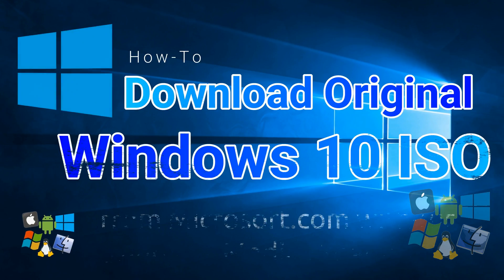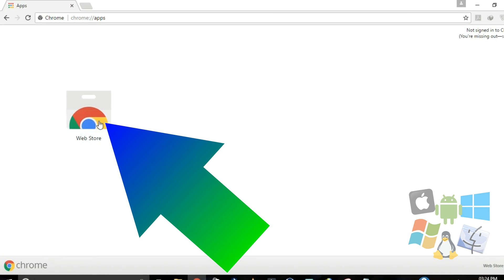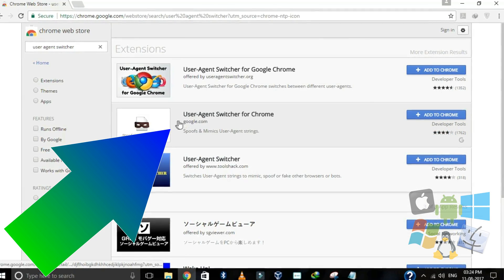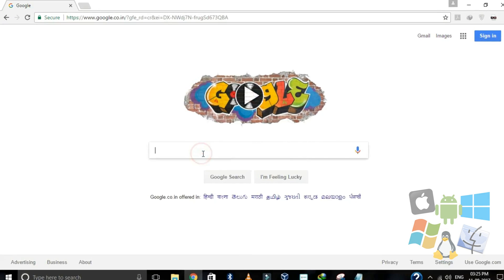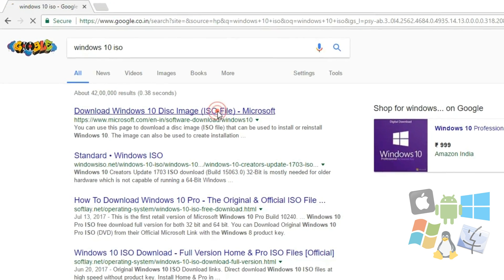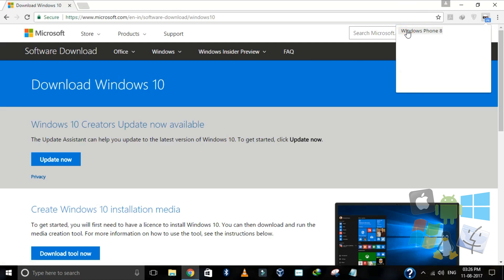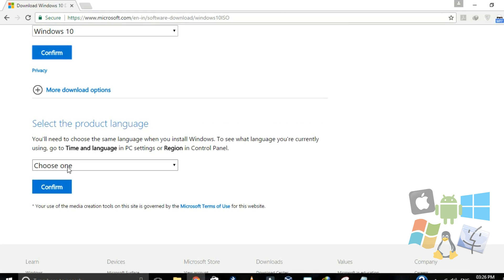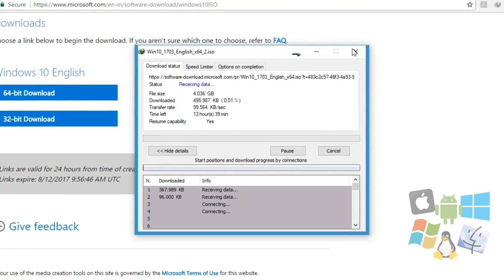How to download Original Windows 10 ISO from Microsoft com without Media Creation Tool | O.S. TeCh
How to download Original Windows 10 ISO from Microsoft.com without Media Creation Tool.

Media Creation Tool is sometimes very difficult to use as it downloads with very slow speed. Here is the solution to get the ISO file directly from the Microsoft's Web Servers.